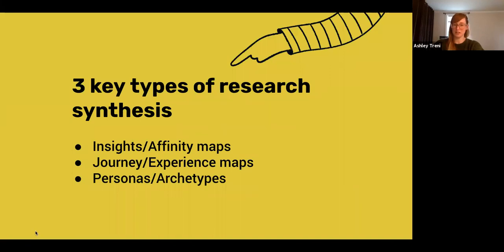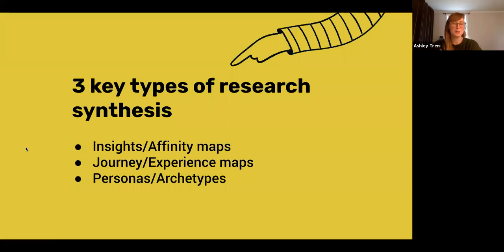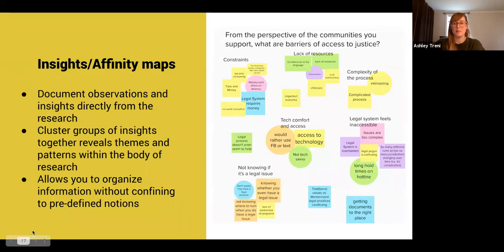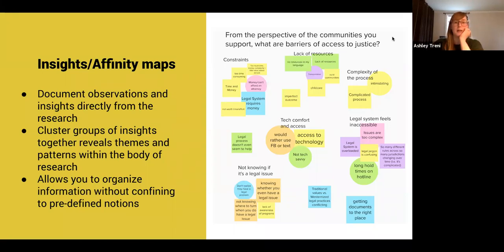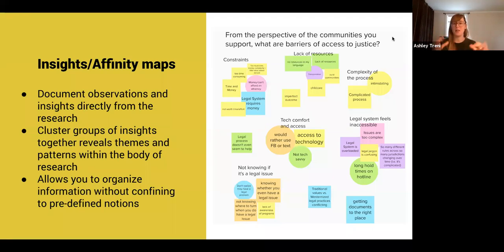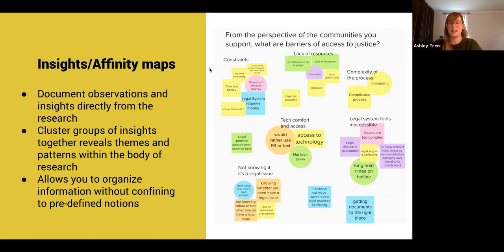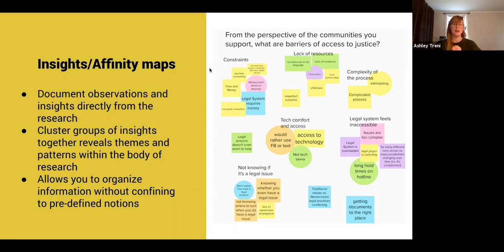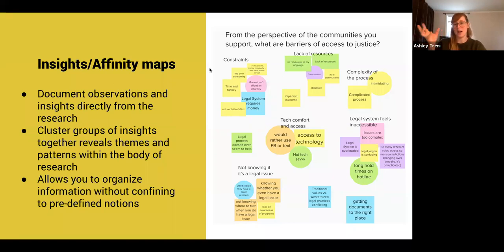User-Informed Legal Design: Affinity Mapping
Michigan Advocacy Program (MAP) received a Technology Initiative Grant (TIG) from the Legal Services Corporation (LSC) to bring UX design and usability testing training to the justice community. MAP hired the Graphic Advocacy Project (GAP), a nonprofit dedicated to designing legal resources through community-informed processes, to provide short courses to members of the justice community.

This clip is from one of the classes, focusing on doing affinity mapping to synthesize learnings from research with users.